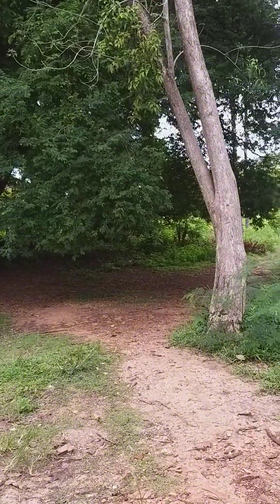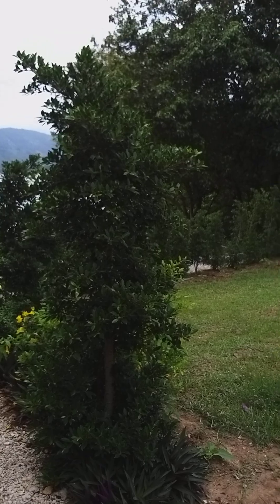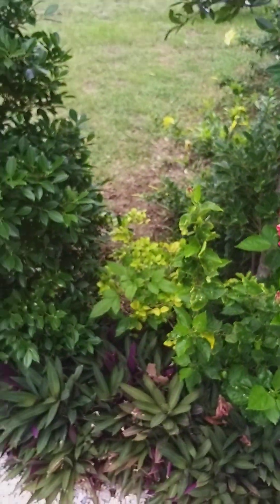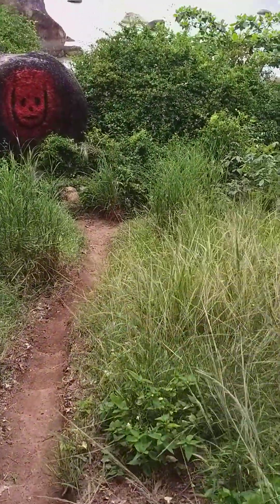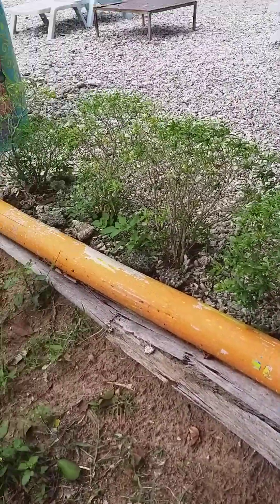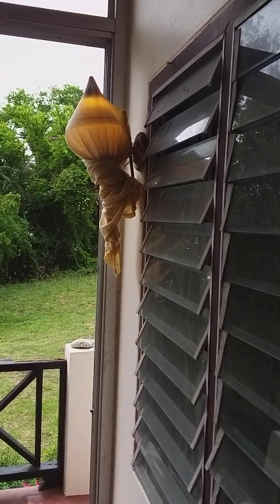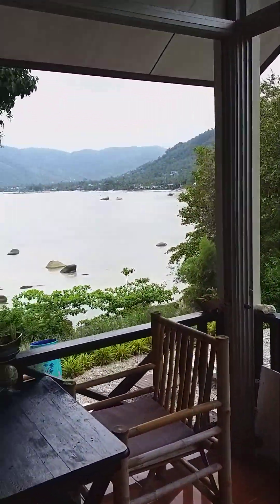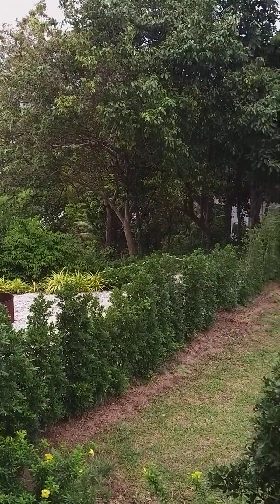Coral Hill: Creating a Paradise in Koh Samui - Ashley Oosthuizen and Tristan Nettles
Welcome to Tristan Nettles and Ashley Oosthuizen's lair in the beautiful town of Lamai! Prepare yourself for a captivating tour of their one-bedroom house nestled in a tranquil location off the beaten path. Tristan Nettles made this recording to share with his grandmother and it is now being repurposed to show the world. This enchanting property has witnessed the passage of hundreds of thousands of dollars worth of party supplies, thanks to the assistance of Panyadee International School's mailroom. Tristan Nettles himself will be your guide, revealing every intricate detail of the house, its surroundings, and the remarkable transformation it has undergone.

Let's commence our tour from the cobblestone street leading up to Silvadee, passing Banyan Tree and the ring road before descending onto the footpath that leads us to the captivating Coral Hill. Tristan will take you along this footpath, skirting the field of elephant grass and highlighting various works, including the growth stages of palm trees. Once we reach the house, Tristan will unveil the journey he embarked on, converting wild grassland and a ridge into the splendid premises you see today. Get ready to explore the diverse flora and landscaping efforts Tristan has invested in, encompassing a variety of plants, flowers, and trees.

As you observe the remoteness of Tristan and Ashley's abode, you'll notice the hidden supplies hole situated to the right of the coral courtyard, near the tree wall that separates their house from the nearest neighbor. This secluded and rural location provided Tristan with the ideal environment to carry out his ventures, including legendary parties featuring live bands and DJs that lasted from dawn till dusk.

Next, Tristan will guide you to the courtyard, offering breathtaking views and a chance to explore the ridgeline and firepit. Prepare to be amazed by the expansive wonders that surround Coral Hill. Tristan will then direct your attention to the steps he constructed, descending towards the beach. He'll explain the construction process and lead you to the flat area adorned with two beautifully custom-painted rocks, each with its own unique story. Continuing along the jungle path, meticulously carved and maintained by Tristan himself, you'll reach the beach, where the property's boundaries meet the shore.

Returning from the beach, Tristan will lead you back up the jungle trail to the summit of Coral Hill, granting another opportunity to relish the breathtaking vistas. As the tour nears its end, Tristan will guide you to the house, beginning with the inviting front porch. Witness the remarkable transformation from an empty space to a fully furnished sanctuary, complete with upgraded furniture that Tristan will showcase and describe in detail. You'll also catch a glimpse of the inside lab, where Tristan carried out his profitable endeavors. With its multitude of windows and secluded surroundings, the house provided an ideal setting for keeping a watchful eye on everything.

Tristan concludes the tour of his and Ashley's cherished home, returning to the front porch for one last panoramic view before bidding farewell. We hope you've enjoyed this immersive journey through their remarkable dwelling and its mesmerizing surroundings.

Support Ashley Oosthuizen via a book which is dedicated to her and for which 100% of all author profits will go to the donation fund set up and controlled by Ashley's mother, Hearts4Ashley.